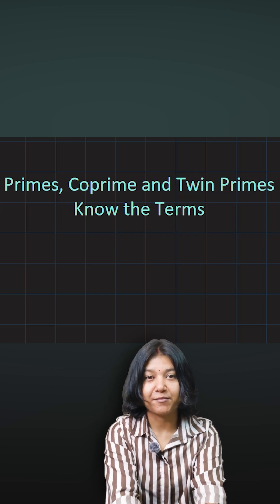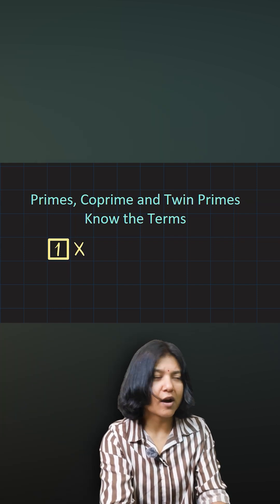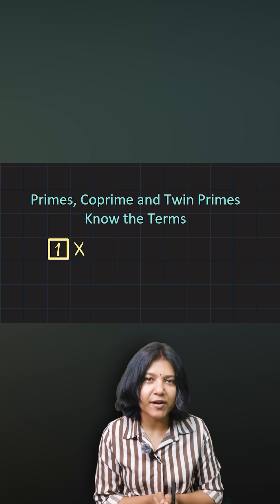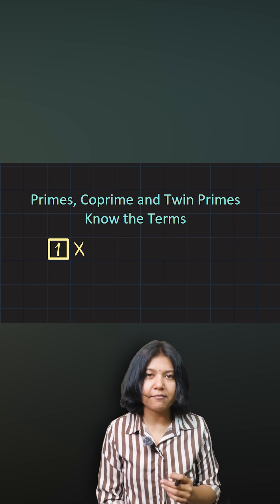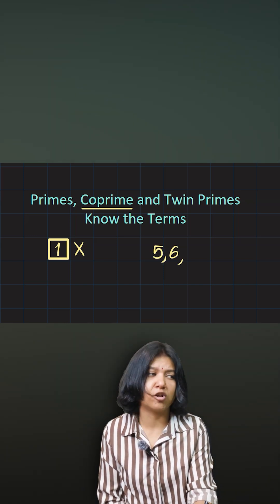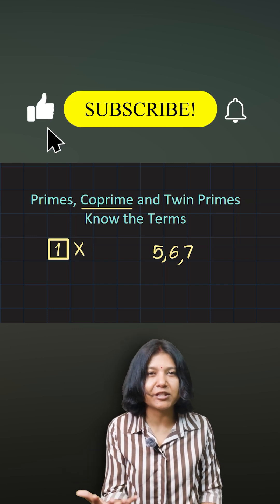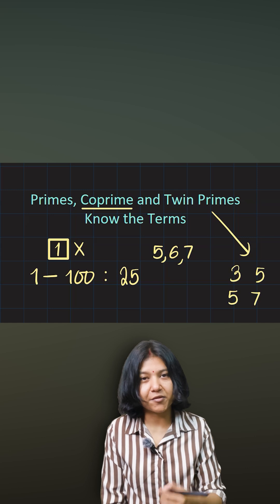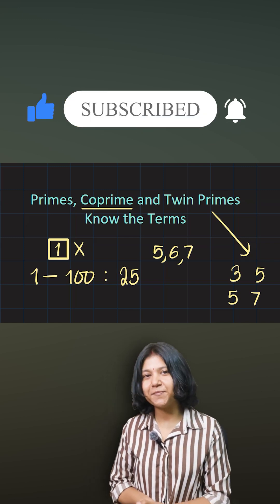Prime, Coprime & Twin Primes Explained in 1 Minute | Maths Basics | Number System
Confused between Prime numbers, Coprime numbers, and Twin Primes? 🤔
In this quick and simple Shorts video, understand the difference between these important Number System terms with examples—perfect for Class 9 & 10 Maths students!

This concept is important for:
✔ CBSE, ICSE, IGCSE, Cambridge & State Boards
✔ NTSE, Olympiads & Competitive Exams
✔ Number System fundamentals